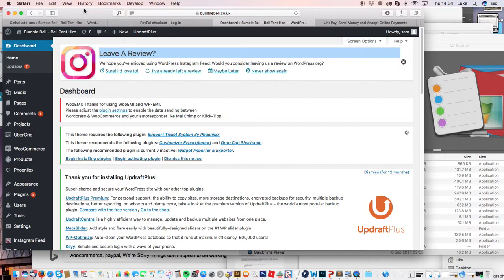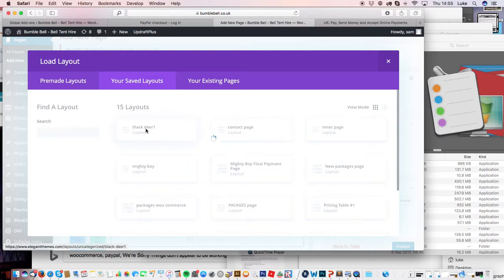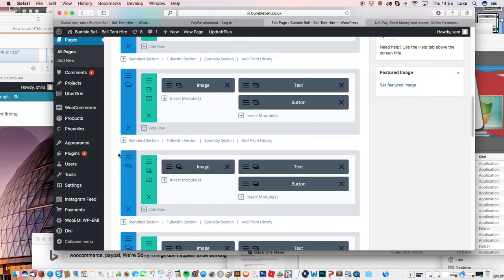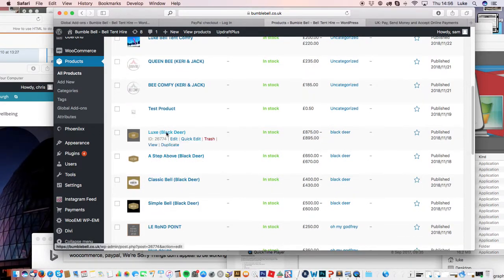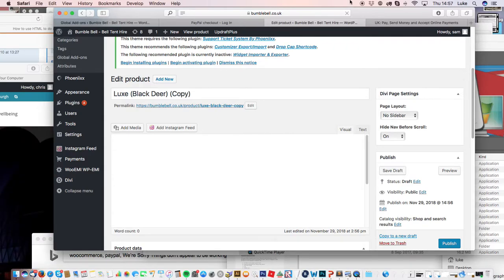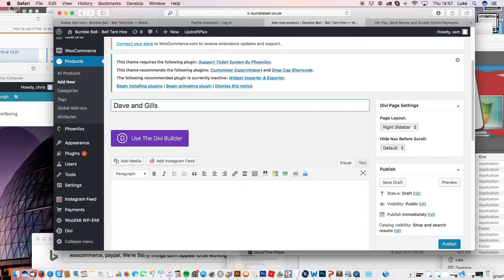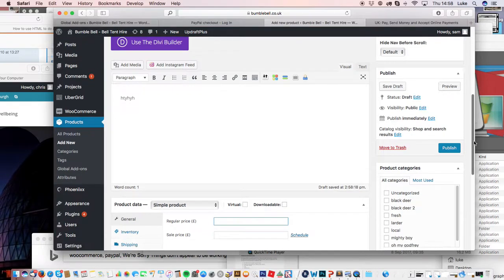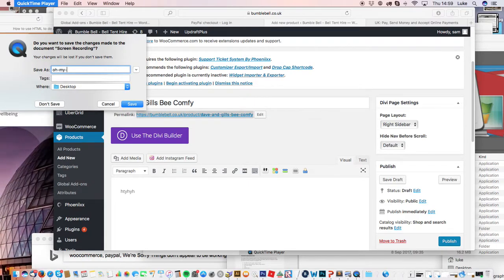oh my godfrey